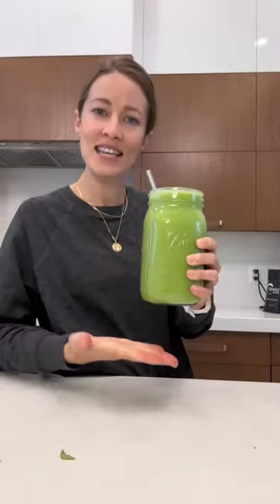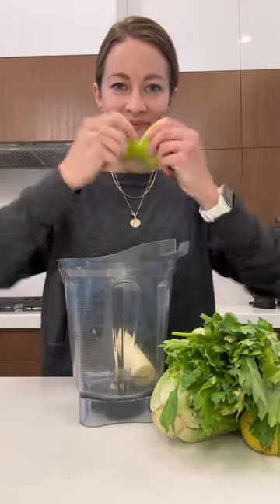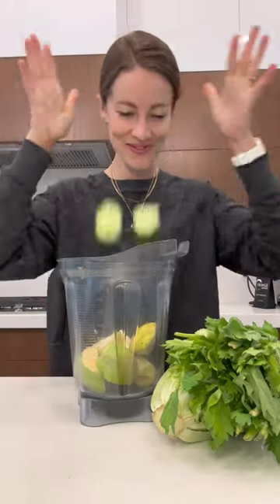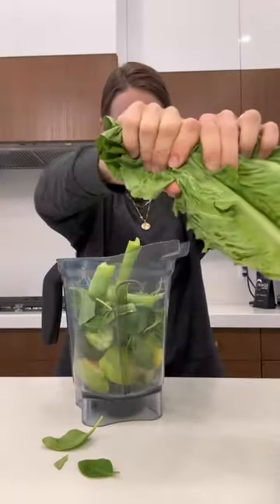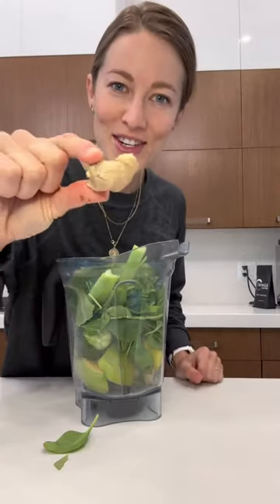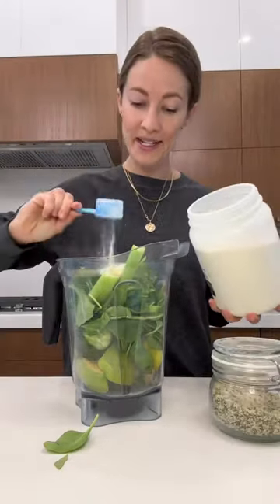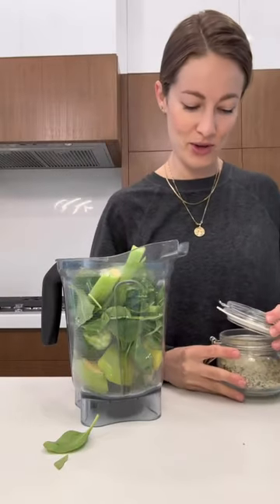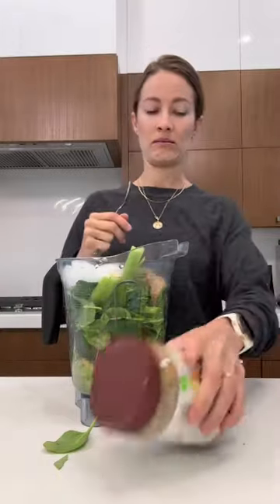GLOWING GREEN SMOOTHIE 🌱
Love on your skin & guts with collagen, deeply hydrating veggies, healthy fats, and packed with phytonutrients from veggies. All the healthy fiber will help feed your microbiome and make you feel full till lunch!

Share this with your healthy bestie & Tag me when ya make it! Single servings & Double serving recipe below.

Recipe **Makes enough for 2 servings
2 handfuls of spinach
1 handful of romaine
1/4 cucumber
2 celery stalks
1 apple, cored
1 pear, cored
1 banana, peeled
Juice of half a lemon
2-4 scopps of collagen protein
2 tablespoons hemp seeds
1/2 - 1 inch chunk of fresh ginger, peeled
2 cups ice
2 cups water or unsweetened almond milk

Recipe **Solo Serving
1 handfuls of spinach
1 handful of romaine
1/4 cucumber
1 celery stalk
1/2 apple, cored
1/2 pear, cored
1/2 banana, peeled
2 scoops of collagen protein
1 tablespoons hemp seeds
1/2 inch chunk of fresh ginger, peeled
1 cups ice
1 Tablespoon of Almond butter
1 cups water or unsweetened nut milk.

Let’s start the day by giving your guts, your skin and your body some love. ✨